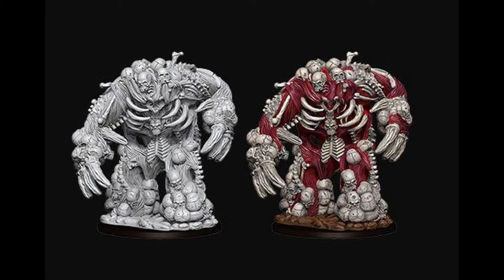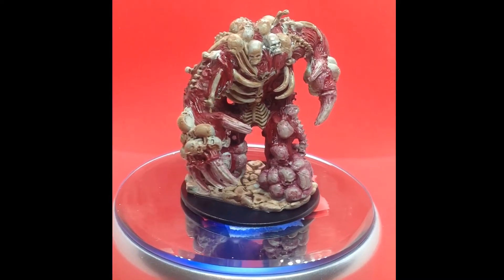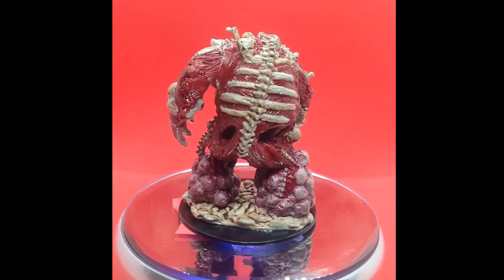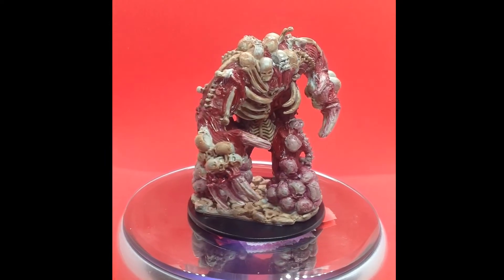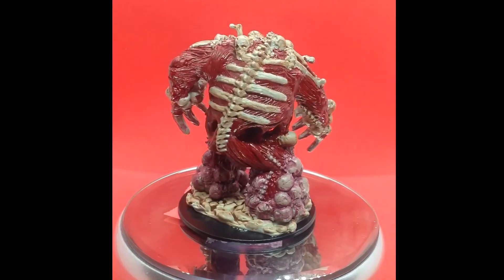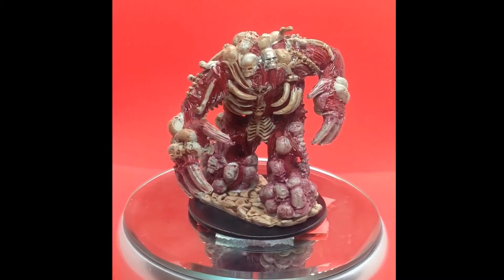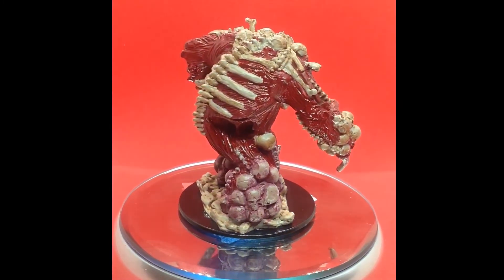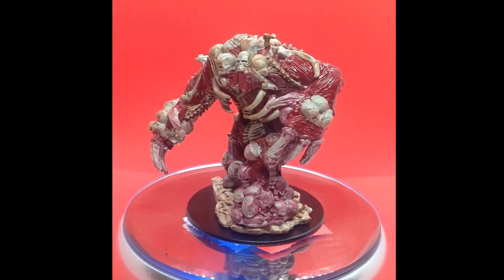Bone Golem Gore || Baroness Party Paints || Pathfinder Miniatures || DND ASMR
This is the mini that made us think that maybe these would work as a video? Maybe they do, maybe they don't but they're a lot of fun painting my minis and it's a lot of fun actually working together on a Youtube project! Share the love and spend time with those you care about.

The Miniature used is the Bone Golem from Deep Cuts Miniatures and we get all of our miniatures from Mighty Lancer Games;

Khorne Red
Blood for the blood god
Rakarth flesh
Reikland Fleshshade
Volupus Pink
Leadbelcher

This is the Mini that was intended for a fight against Bhaal or rather one of his Bhaalspawn from Traveller's of Leyspark campaign which you can find

If you have any suggestions for future videos you would like to see why not comment?

If you like the characters get them on a mug!

Art by;
MiiBee Art
JemmyLee does art